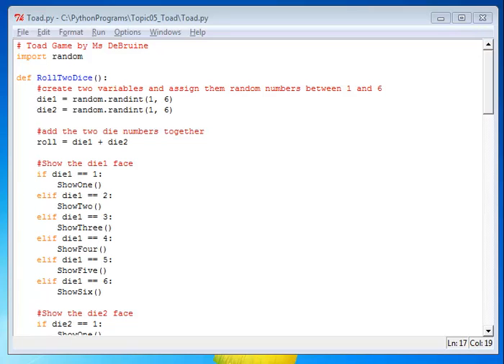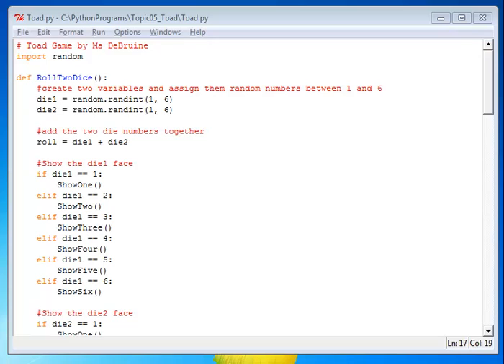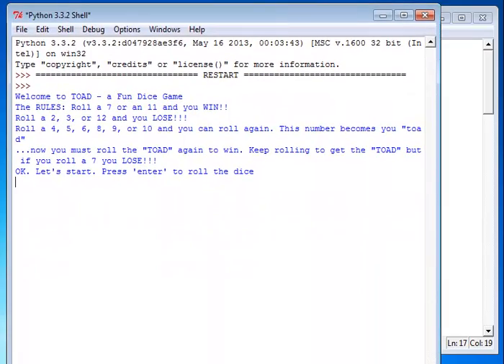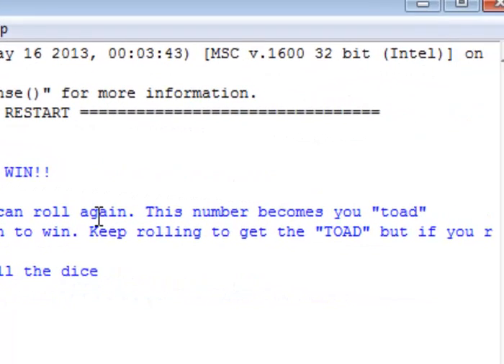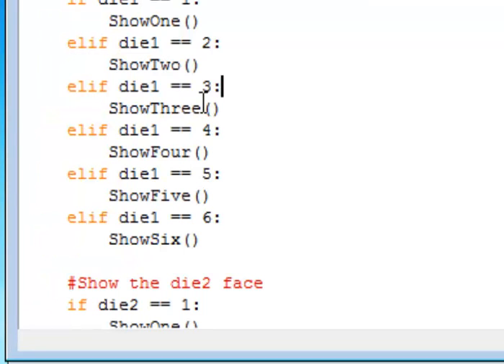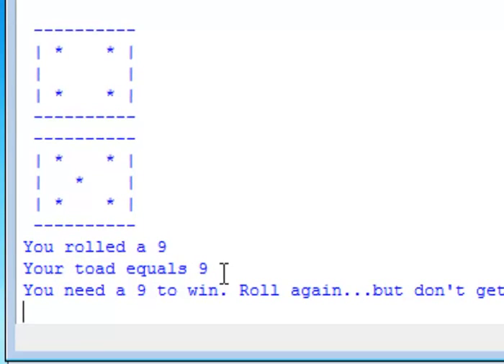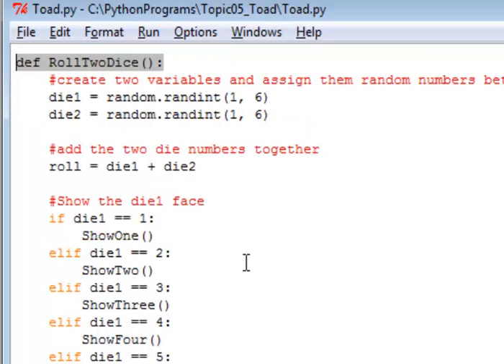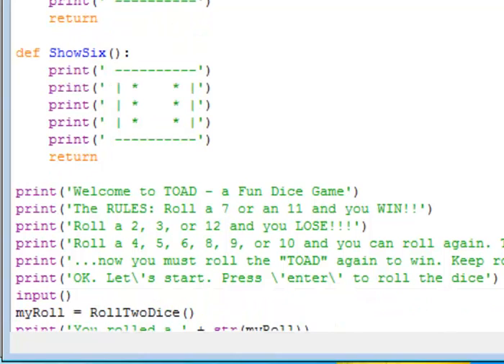How to Play Toad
How to play and program a dice game called -Toad-